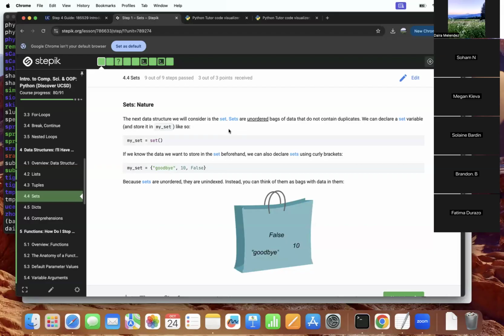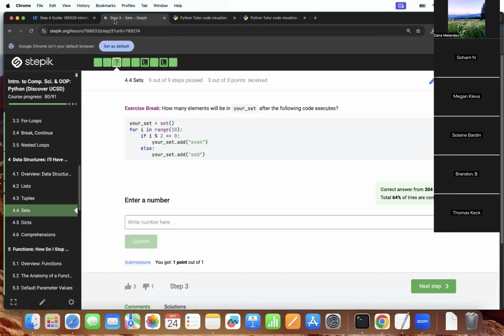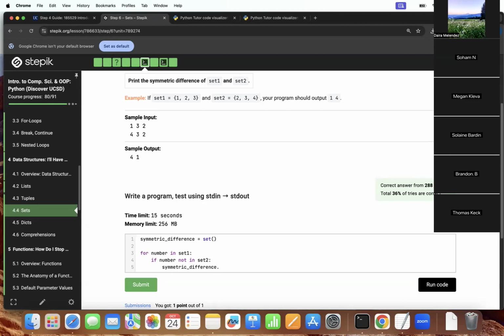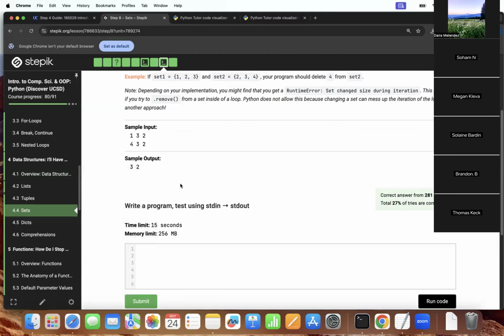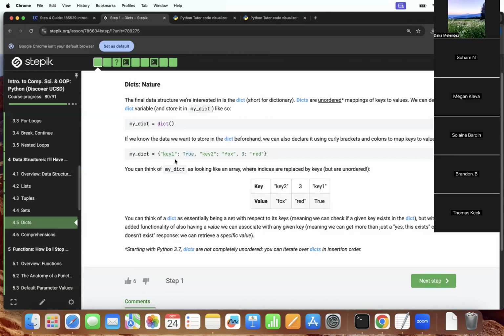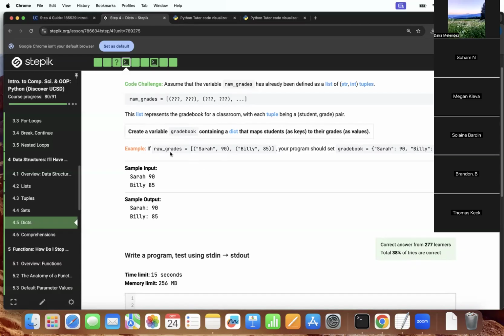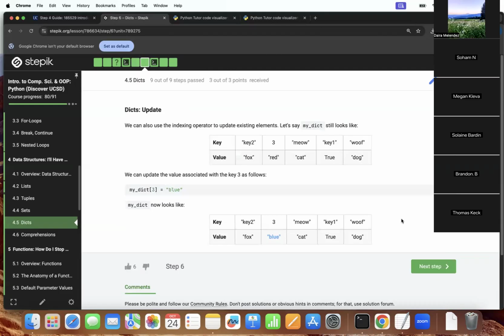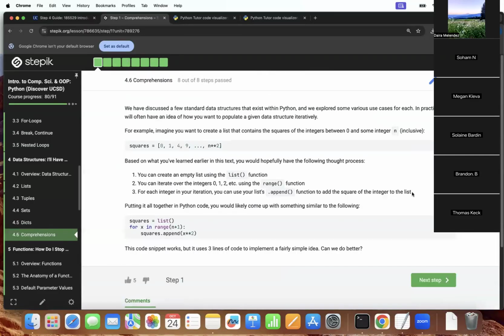PSS 10-24-24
PSS sets and dicts